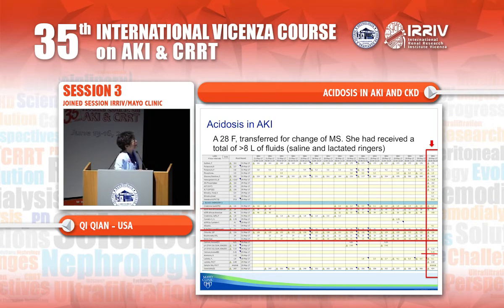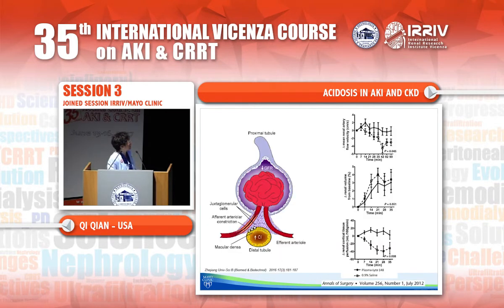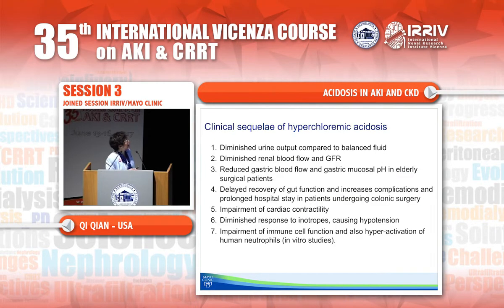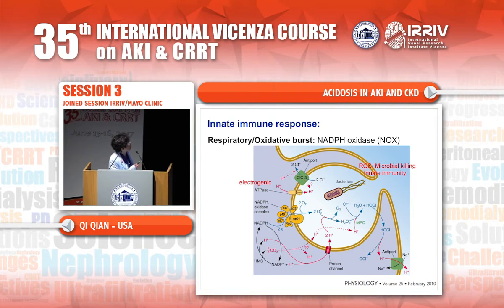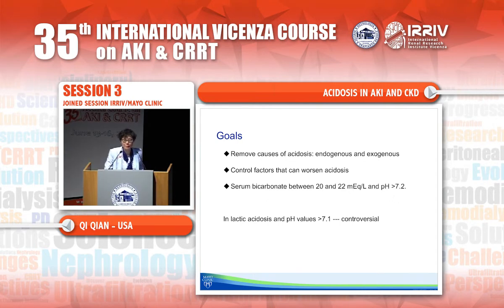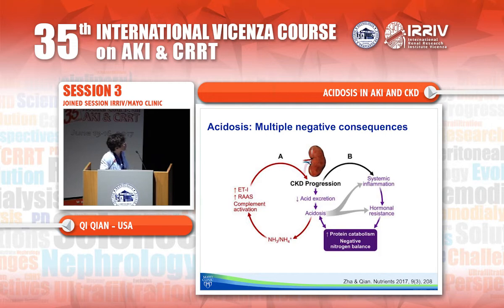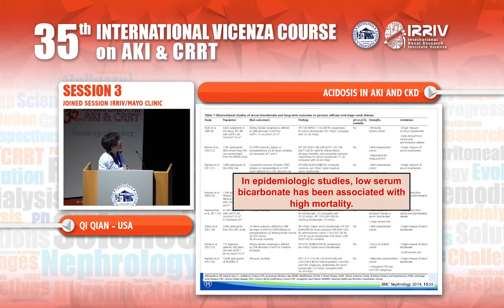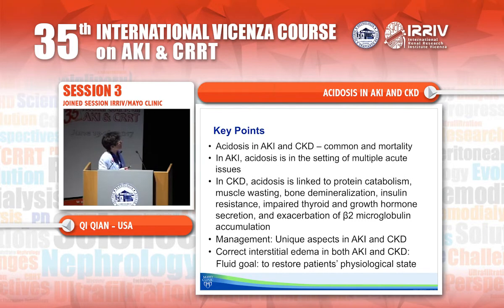Acidosis in AKI and CKD - Q. Qian